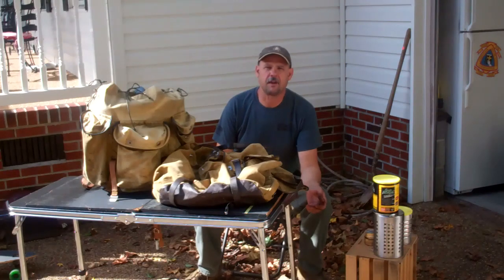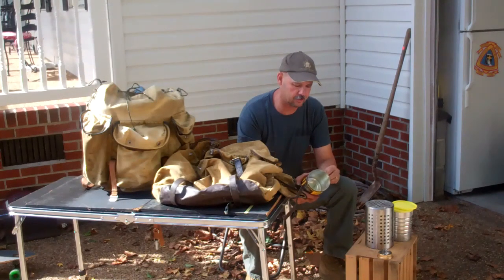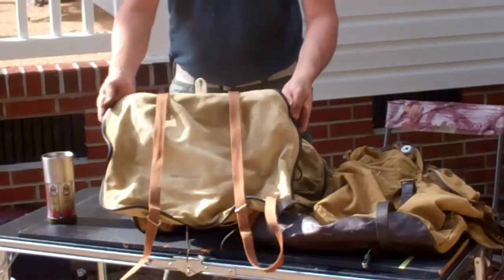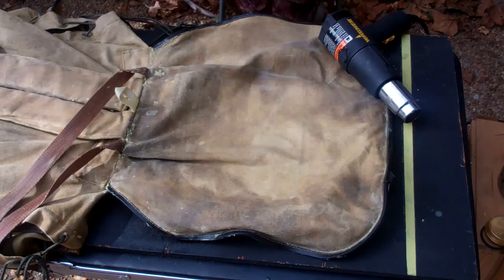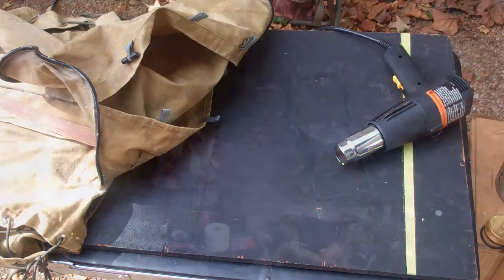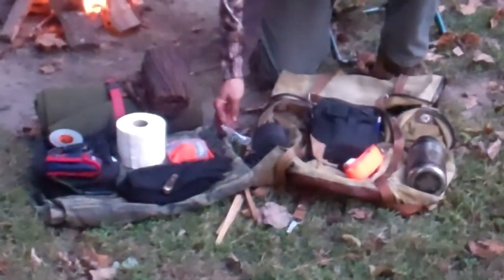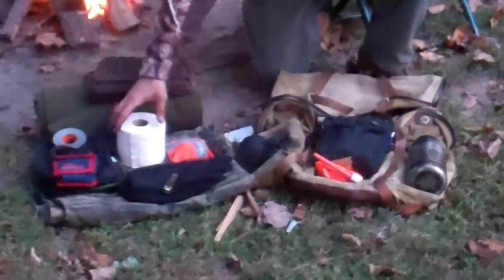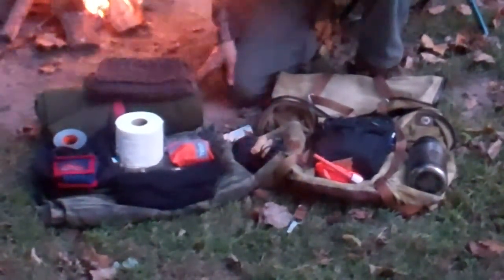waterproofing a backpack and what I carry hunting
I waterproof my hunting pack with DIY waterproofer and show what I carry on a day hunt.